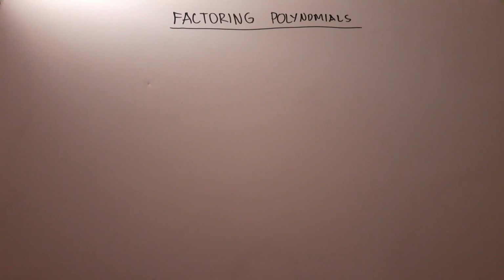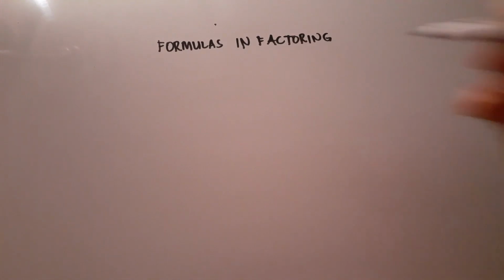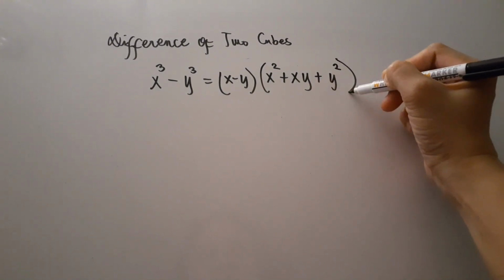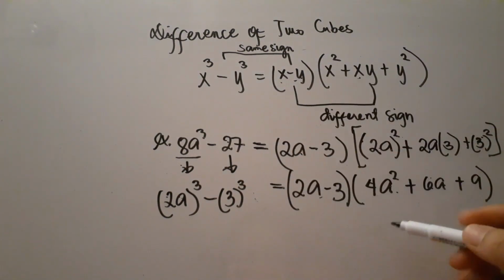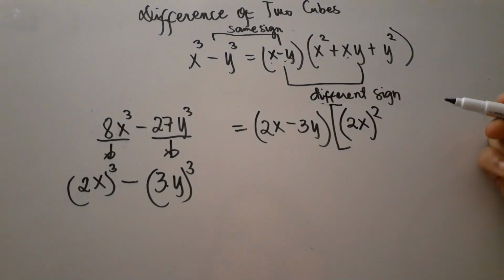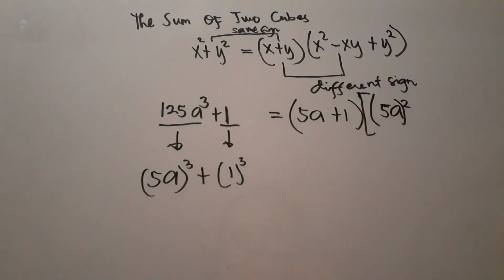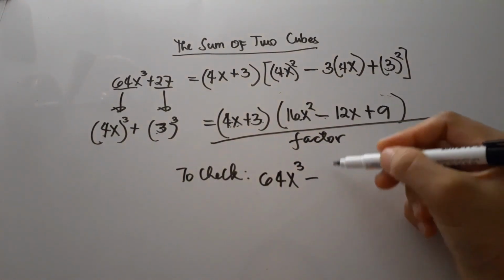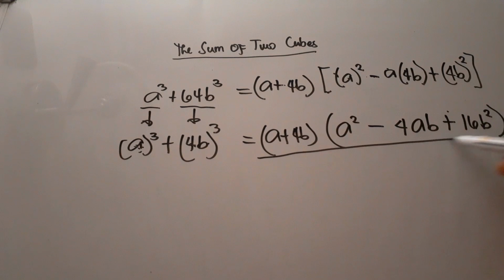College Algebra:Factoring polynomials#Factoring Using the Factorization Formula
We can have a multiple options in  solving a factor of polynomials.It is difficult but in case, you follow the formulas and the techniques on this video in which you can learn many ways in factoring polynomials.